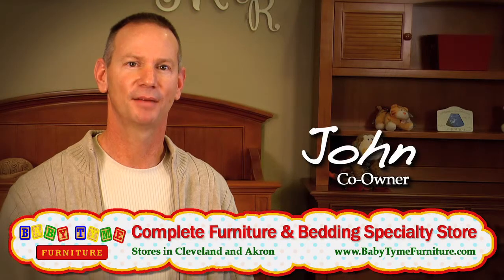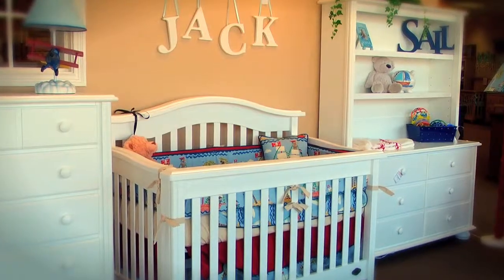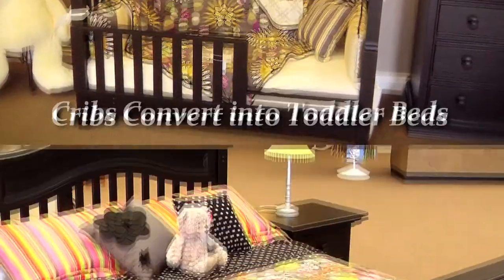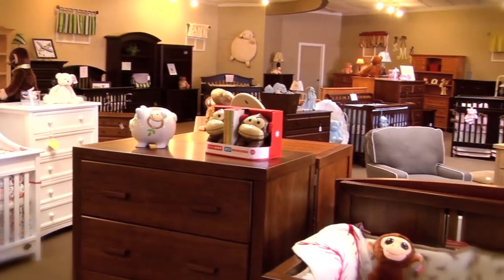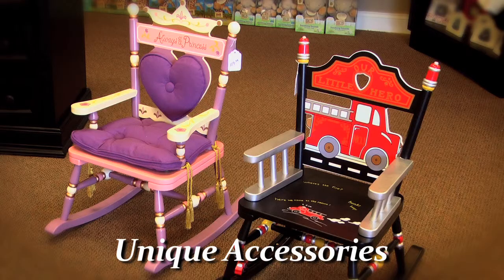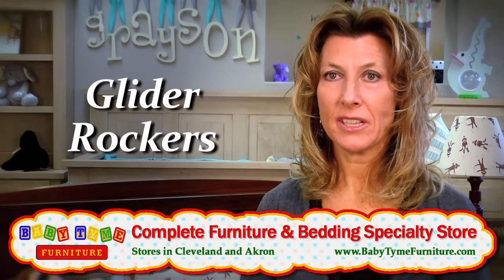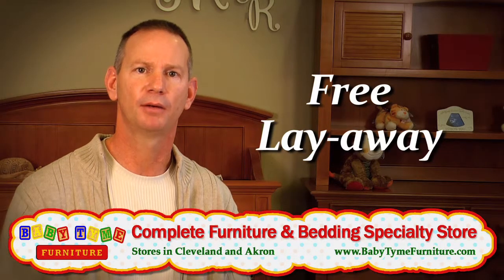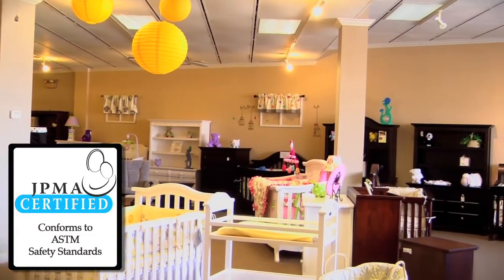Baby Accessories and Gifts - Cleveland, Fairview Park, Westlake, Lakewood, North Olmsted, Berea